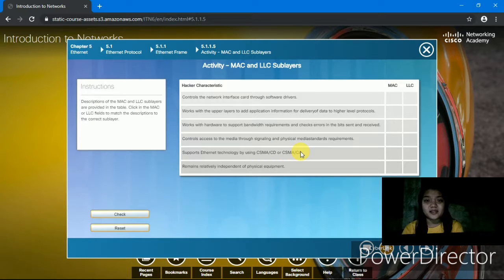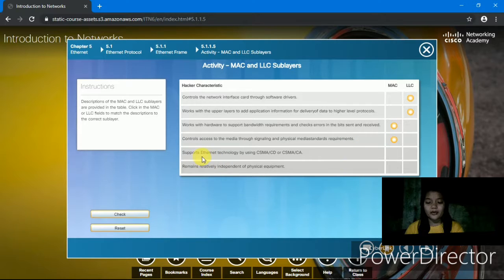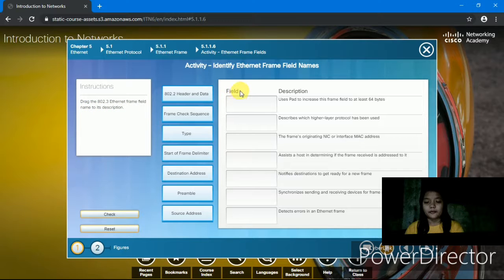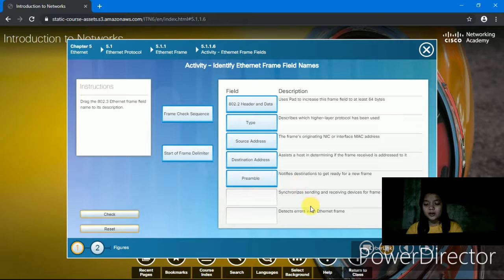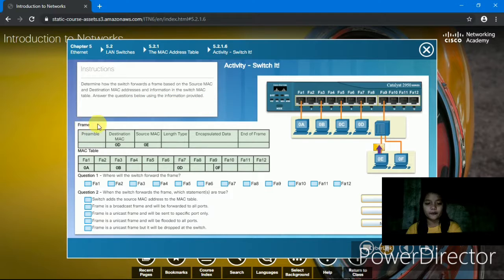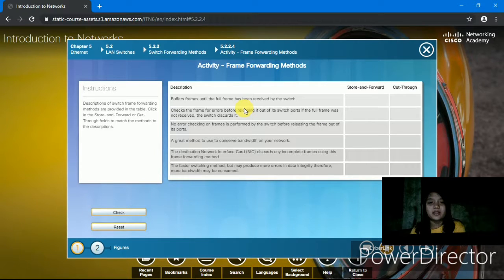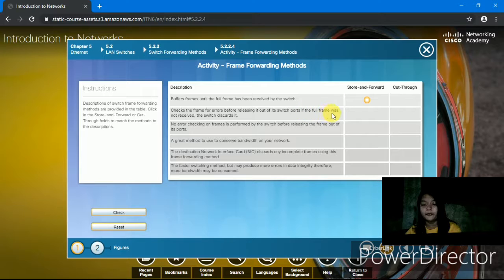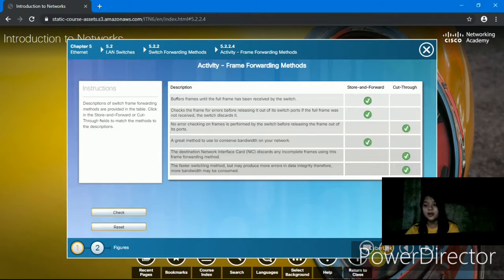Chapter 5 Activities (Celemin, Kristel Ann A.)